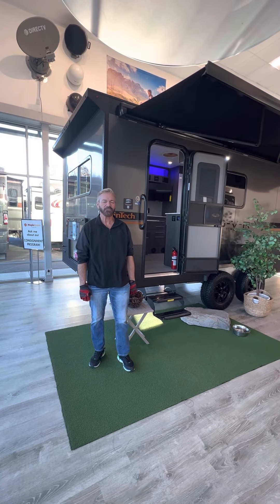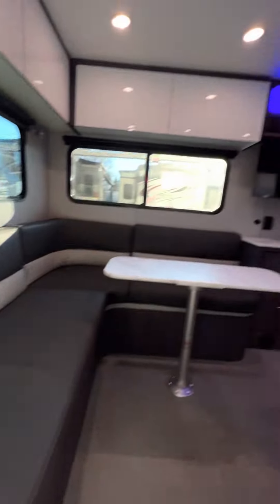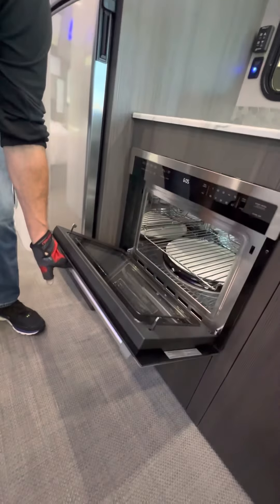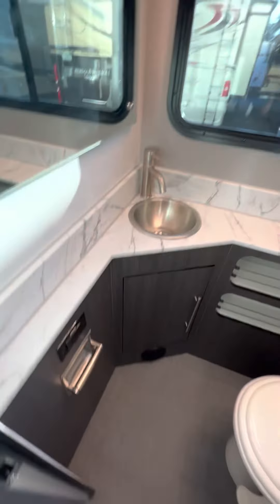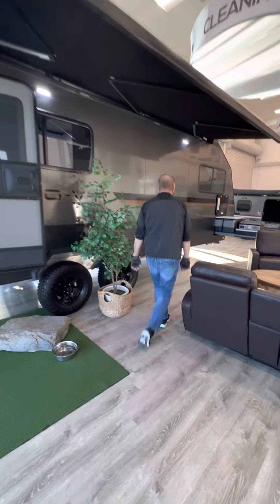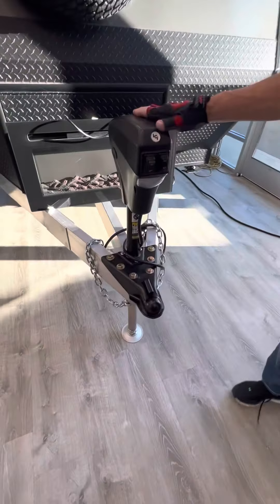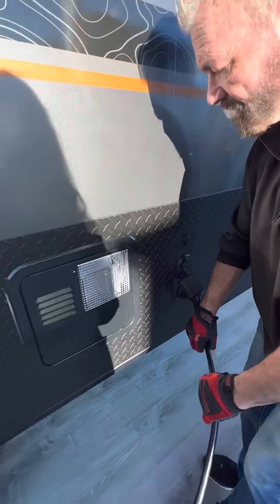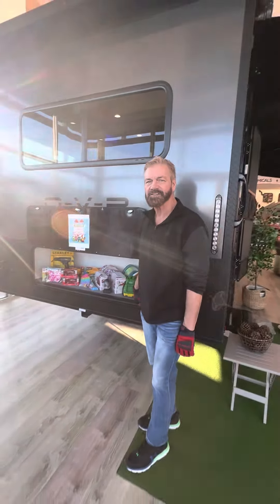OVR Navigate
The O-V-R line of adventure travel trailers is the perfect way to see the country. You can pack up your belongings and hit the open road, stopping wherever and whenever you please. However, conventional RVs can be difficult to take off the beaten path. That's where an off-road RV comes in. O-V-R is designed to handle rough terrain, giving you the freedom to explore even the most remote locations. With an off-road RV, you can find your piece of paradise, far from the hustle and bustle of everyday life. So if you're looking for a way to truly get away from it all, O-V-R is a perfect choice.